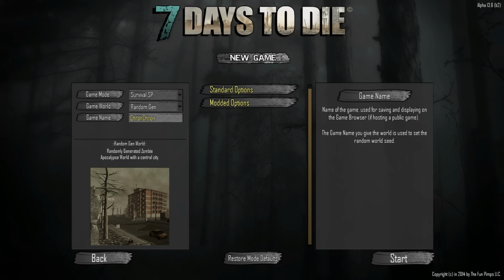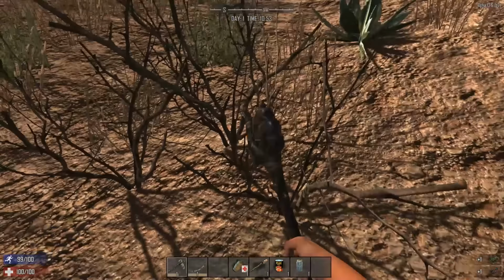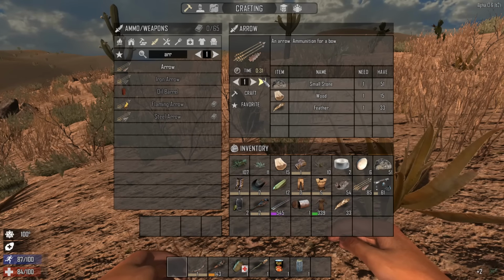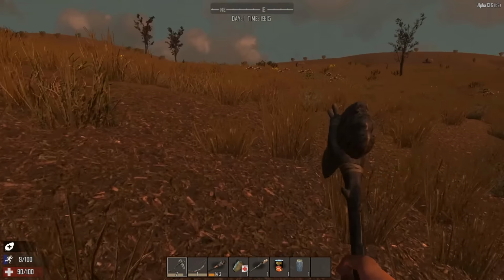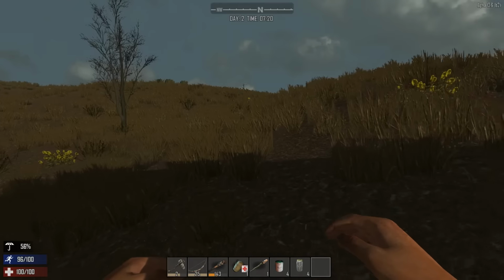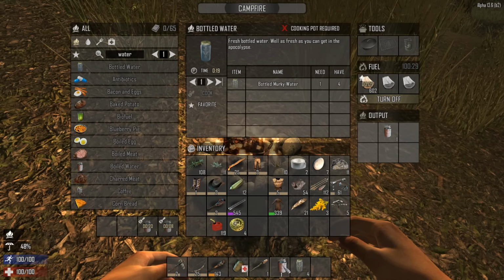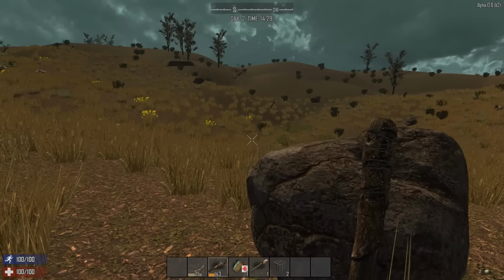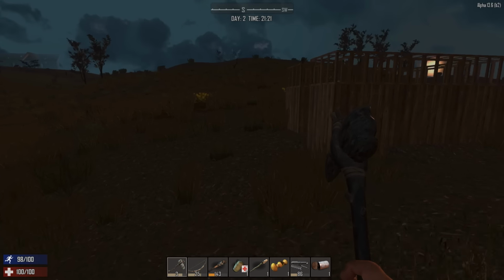Let's Play 7 Days To Die - E01 - "In The Beginning" (Alpha 13)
Alpha 13.6 of 7 Days To Die! I'm new to the game, help me survive and build a Texas size home base!